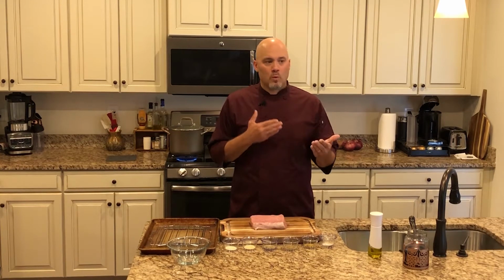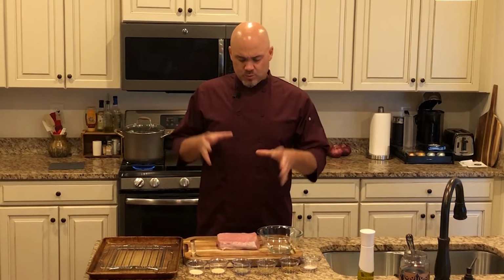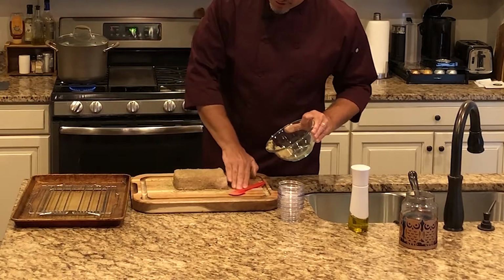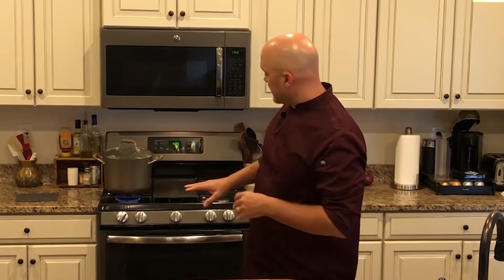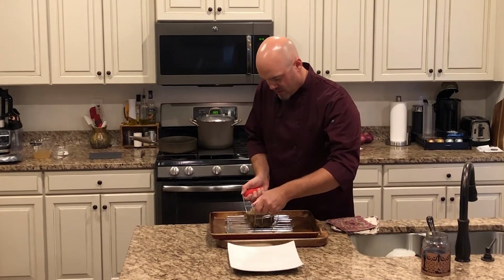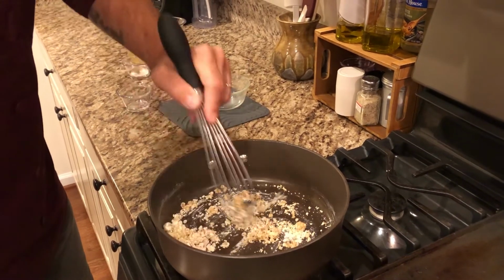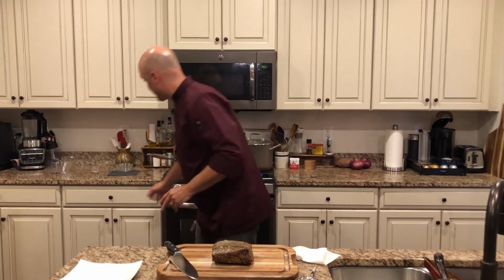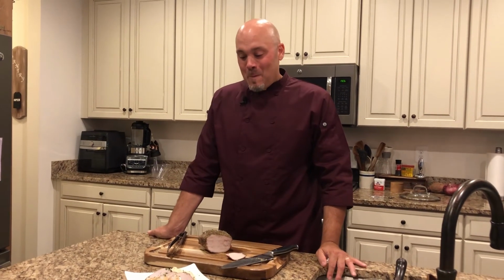How To Make Succulent Pork Roast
Super Easy and fun to make... easiest may to make sure your roast does not dry out is to not OVERCOOK.
  * 145 degrees F is the minimum safe internal temperature for a pork roast... if your roast goes about 160 degrees F it will then begin to dry out. Keep an eye on it in the oven ( check the temperature every 10 minutes) and do not let it exceed 160 degrees.
  How To...
 1) preheat oven to 425 degrees ( while oven is heating leave the roast out on the counter to come to room temperature).
 2)  rub dow the roast down with spice mixture making sure to get the rub all over ( top, sides, and underneath)
 3) place roast on a wire rack on top of a roasting pan or baking sheet. Best to not place roast directly on the sheet/pan if it can be avoided to ensure even cooking
4) spray the rubbed roast down with EVOO (extra virgin olive oil) if spraying is not an option lightly rub some olive oil across the top of roast not allowing rub to wash off. DON'T FORGET THE OIL... keeps the roast juicy while cooking.
 5) cook the roast at 425 degrees for 15 minutes allowing the roast to slightly brown and sear in all the juices and flavor from the spices.
 6) after the 15 minutes lower the oven temperature to 325 degrees... then cook the roast for 25 minutes PER POUND... checking the roast internal temperature at the 15 minute mark.
  * if you like your pork roast at a medium rare/medium temperature remove the roast at 145 degree internal temperature. If you want more of a well done roast that is not dry... remove roast at an internal temperature of 150-155 degrees.
 7) once removed from the oven place the roast on a plate and loosely cover with aluminum foil creating a tent. Allow the roast to "rest" for 15 minutes. This is NOT cooling the roast, it is allowing all the flavors to settle and cook in the meat.
   * while the roast rests prepare your gravy ( if desired) and/or prepare your side dishes.
 8) carve and enjoy!!!

Roast Rub:
 1 tsp kosher salt
 1/2 tsp ground black pepper
 1 tsp sweet basil
 1 tsp ground sage
 1 tsp dried rosemary
 1 tsp onion powder
 1 tbsp garlic powder

Gravy:
 scrape any and all drippings off the pan from cooking the roast
 add those drippings to a saute pan over medium heat
 add 2 tbsp butter and melt
 add 3 tbsp flour to the melted butter and whisk together allowing to clump
 add 1 cup chicken broth and 1/2 cup dry white wine
 whisk together continously to dissolve any and all clumping from the butter/flour mixture
 bring gravy to a boil and continue to whisk to avoid burning... it will thicken quickly.
  allow to boil for 2 minutes continuing to whisk then remove from heat.

Plate and Enjoy!!  :-)